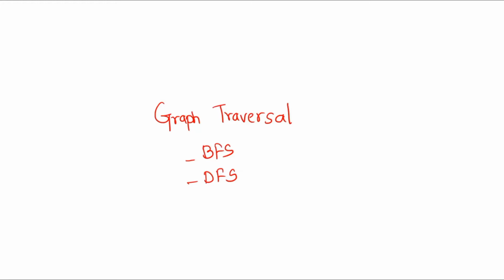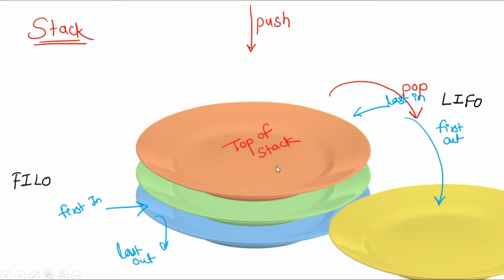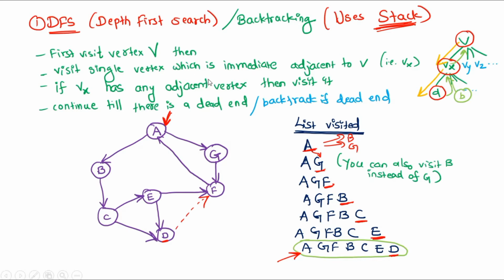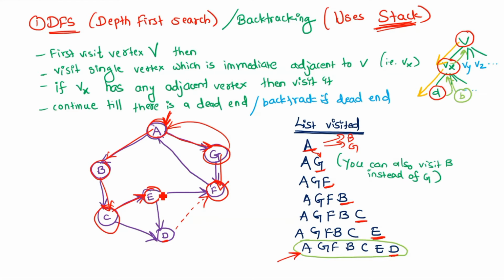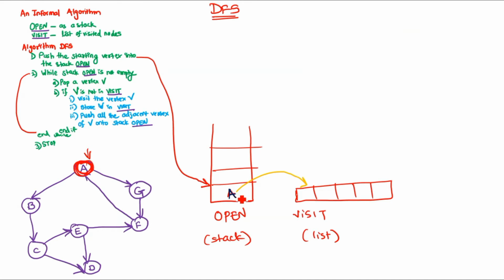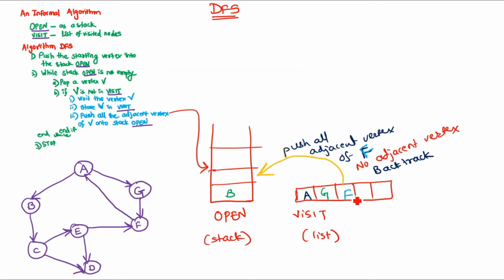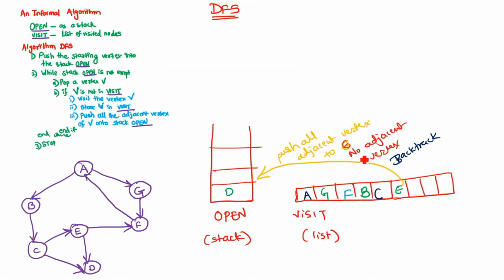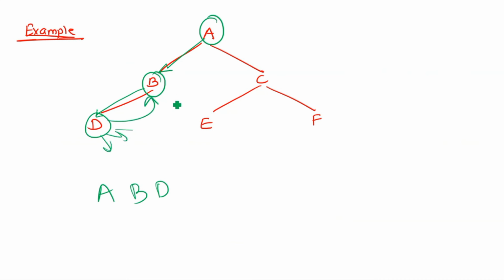L33-Graph Traversal DFS